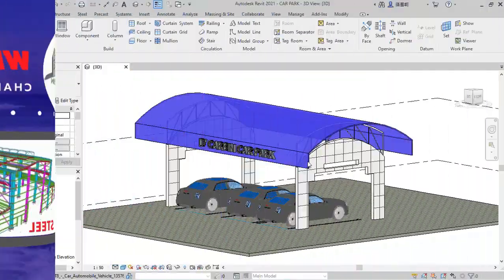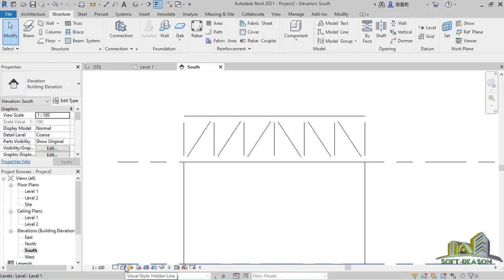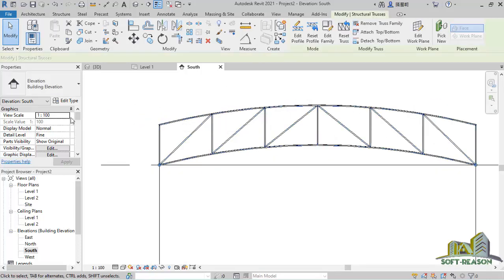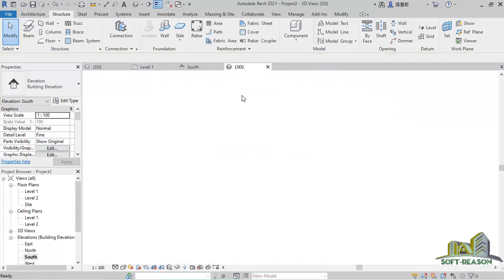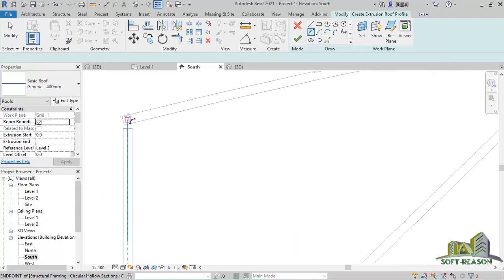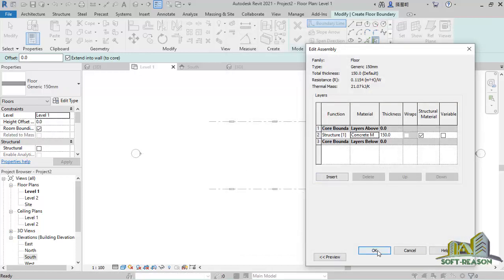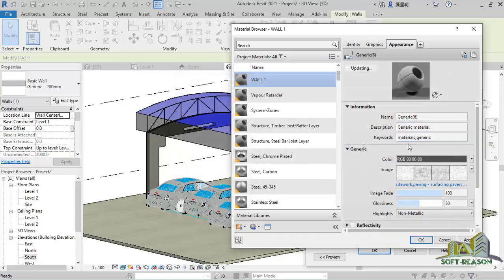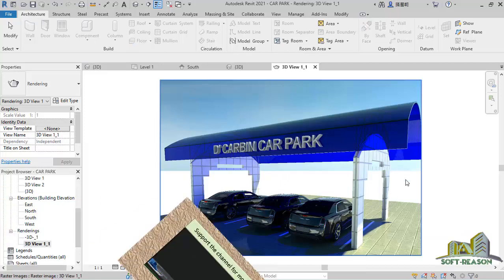How to model Car Park in REVIT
You will follow the lesson sequentially as we do a Car Park modelling Exercise using Steel Truss. We will also learn Truss adjustment and other editing significant in the course of the lesson.